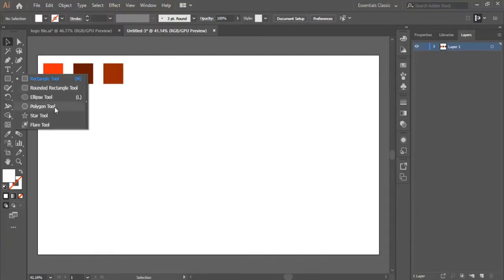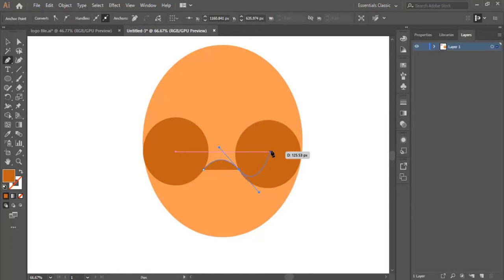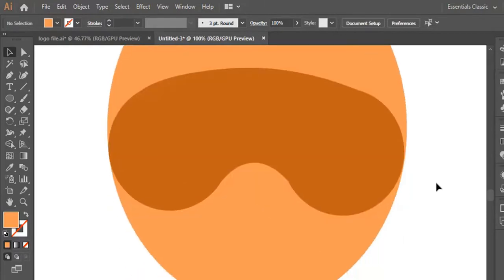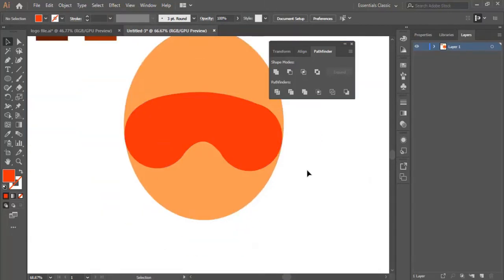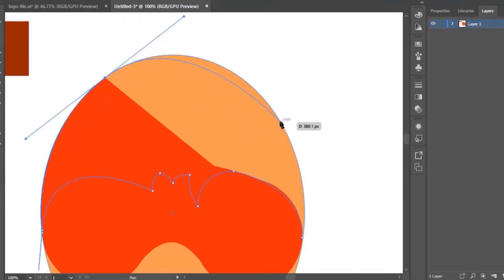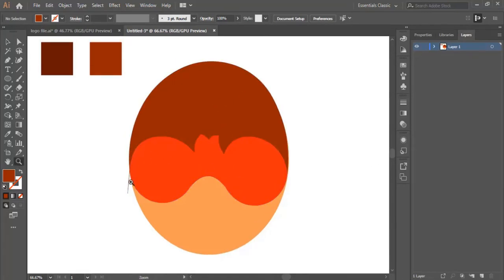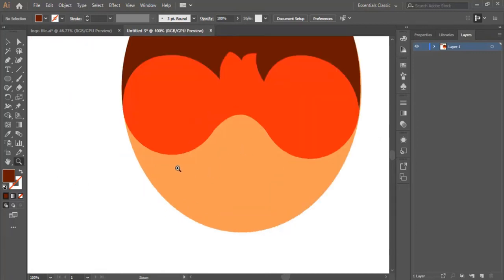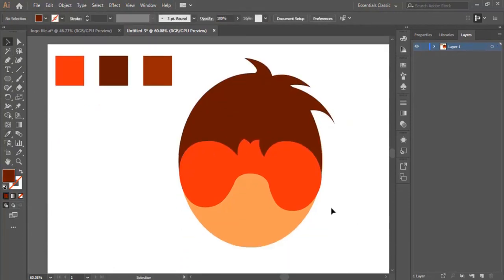5th Logo Design Part 1